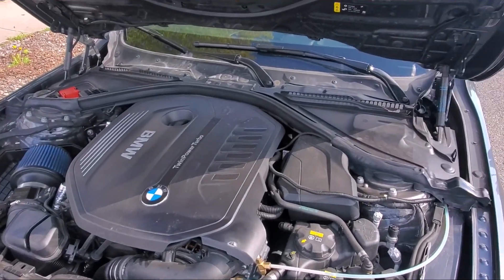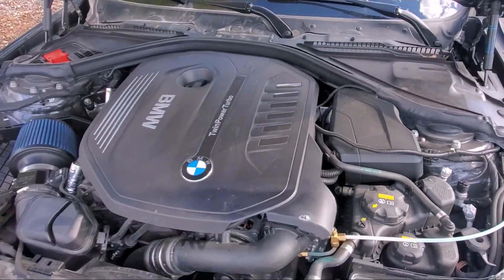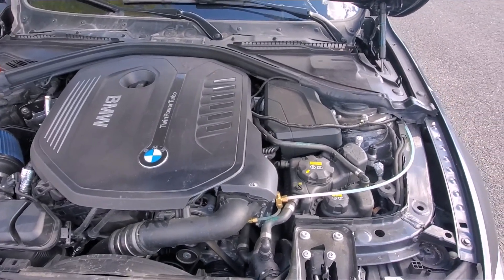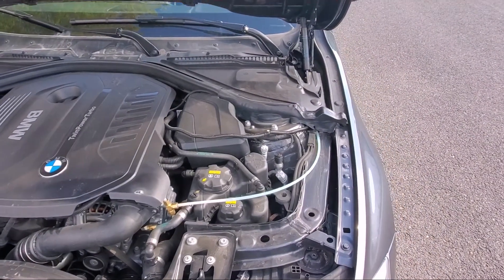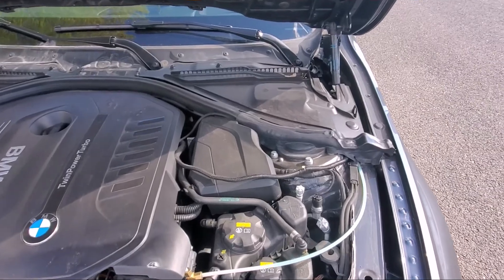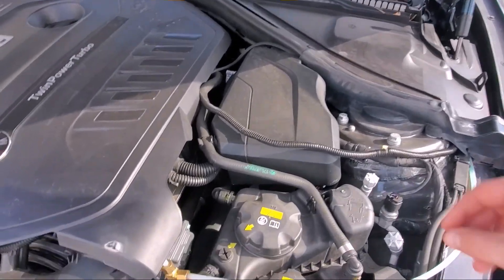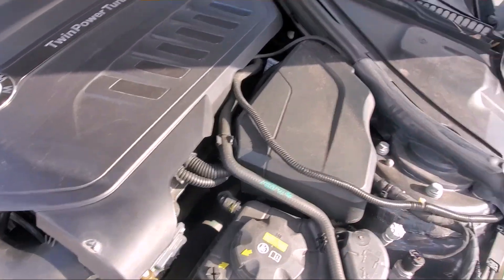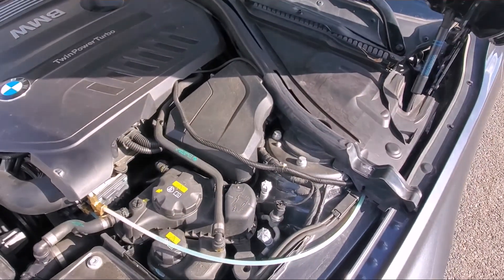How to make your F30 faster than F80 M3 for under $1300!!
BMW 340 Mods:
M3 Paddle Shifters
6WB Gauge Cluster
Start Stop Button
Wireless Phone Charger
Light Switch Trim
Front Lip
Floor Mats:
Floating Center Caps
Mud Guards
Carbon Mirror Caps
Rear Wing
Rear Diffuser
Rear Taillights
Exhaust Tips for the M Performance Exhaust
All-in-one Subwoofer

My Filming Gear:
Phone Gimbal

Tools/Adaptors Used for Mods:
Vgate WiFi Adaptor
Ethernet Cable
USB C Adaptor for Ethernet Cable
Exhaust Pipe Cutter